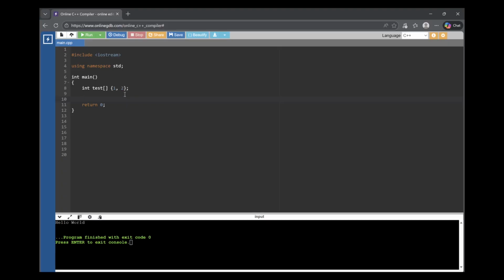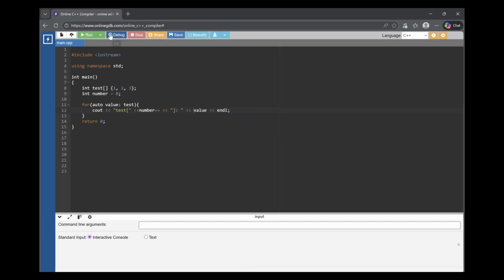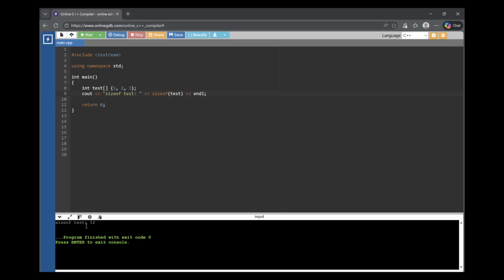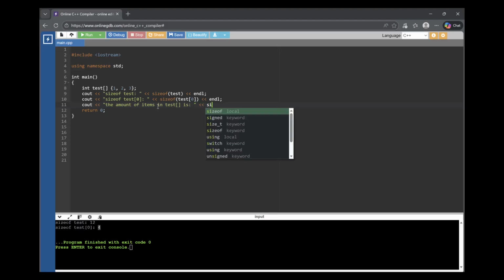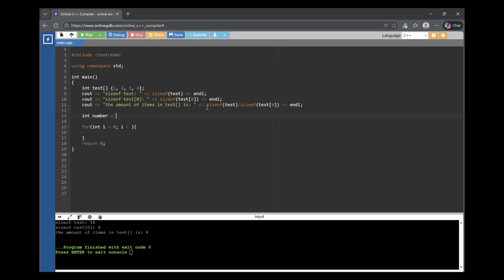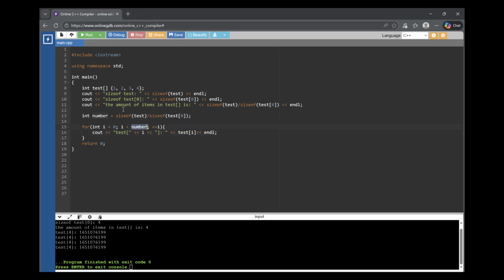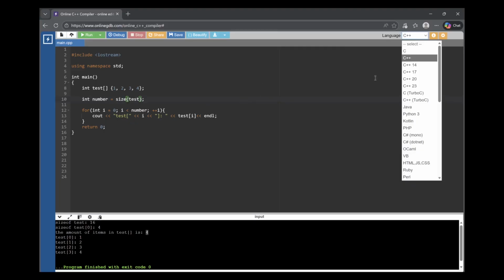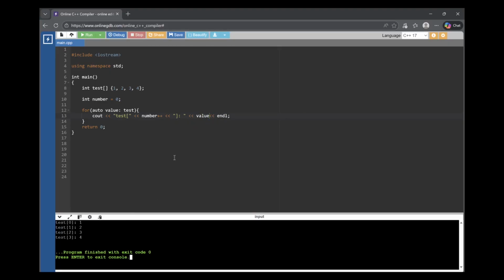diary/devlog 84 - C++ practice video 10 (Arrays (sizeof and size))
This video focuses on some stuff I learned about ARRAYS (specifically sizeof() and size()).